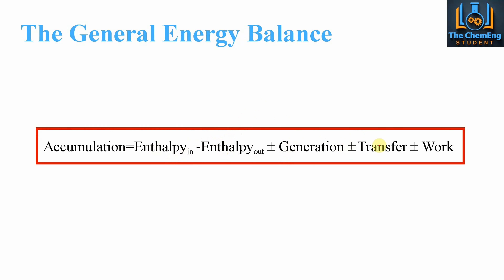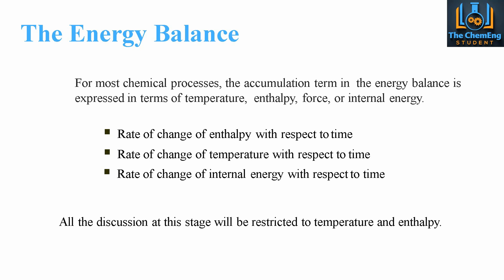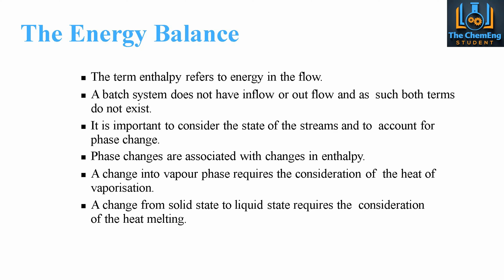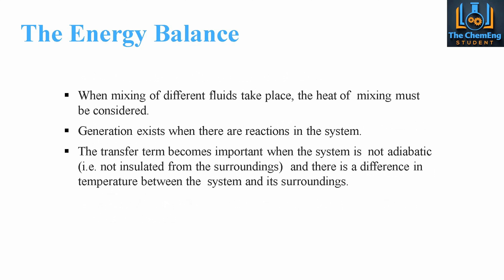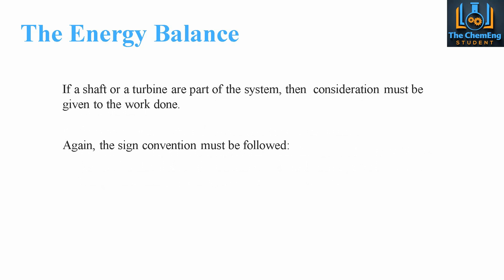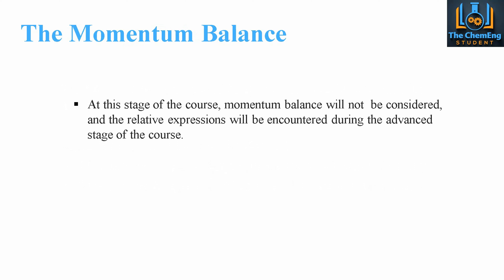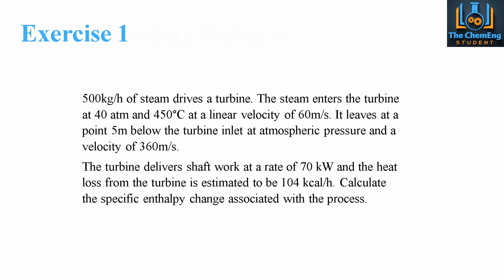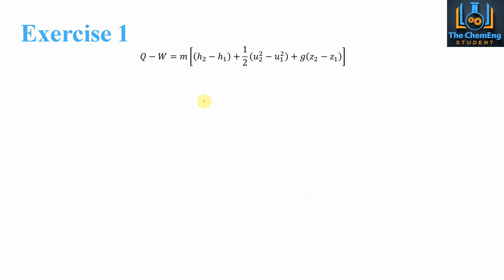How To Solve Energy Balances Easily | Chemical Engineering Explained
🎓 In this lesson, we will look at an introduction to how to perform and analyze energy balances. This introductory lesson covers a working exercise on determining the enthalpy change of a system based on a turbine. 💯